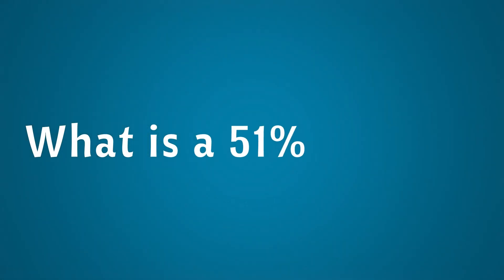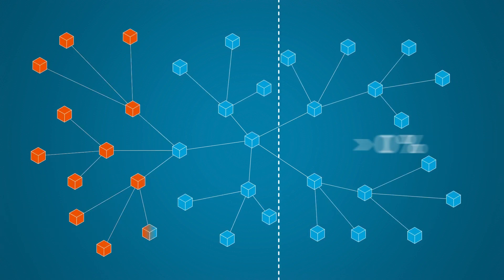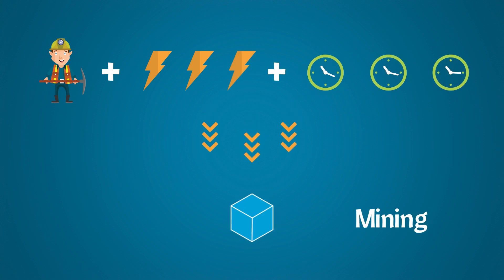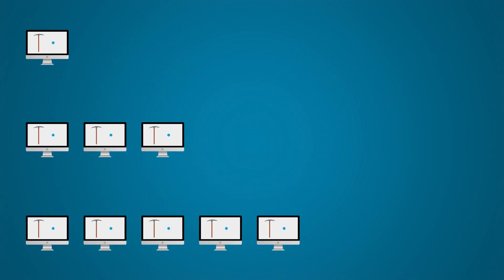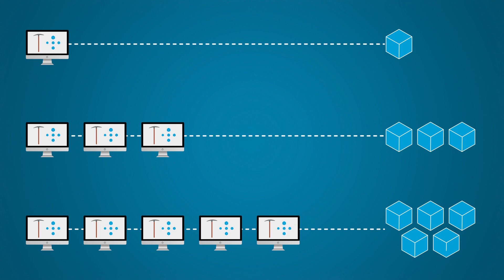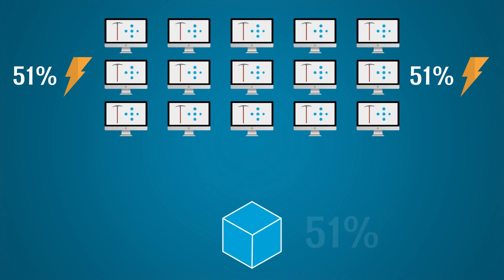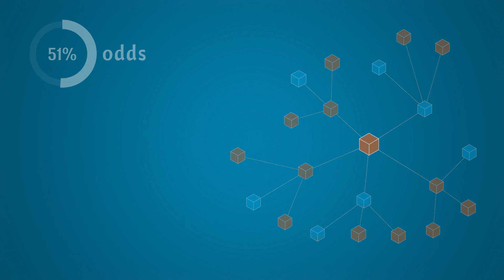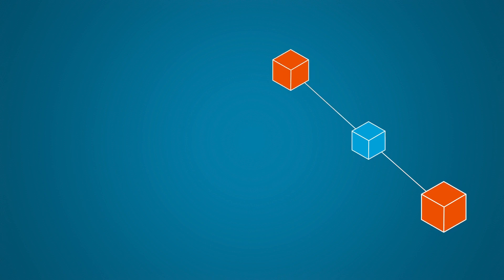Blockchain Glossary - What is a 51% attack?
Our A-Z blockchain glossary is the perfect guide to help you understand this emerging technology.
Learn all the blockchain and crypto terms and phrases you need to know!

Blockchain Jargon Glossary Series #1: 51% Attack